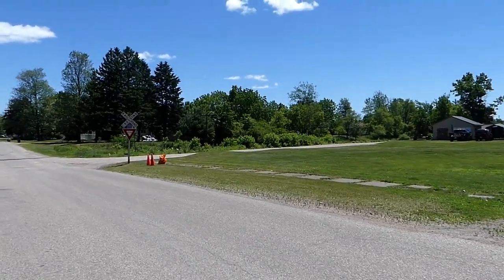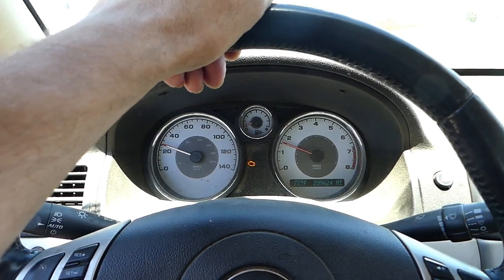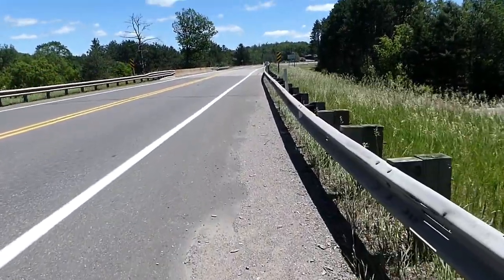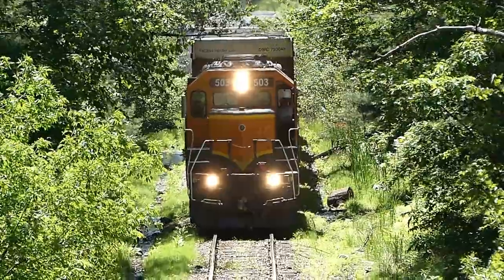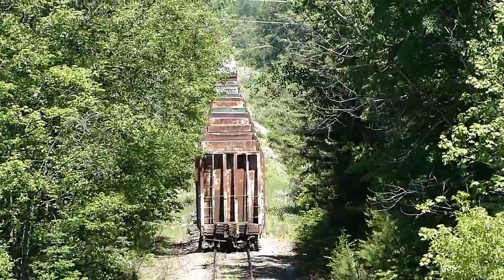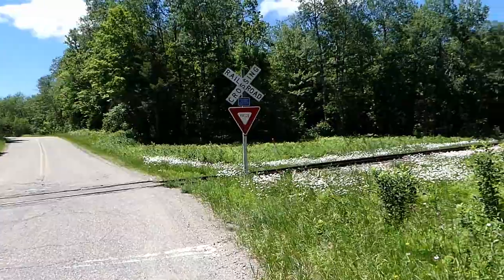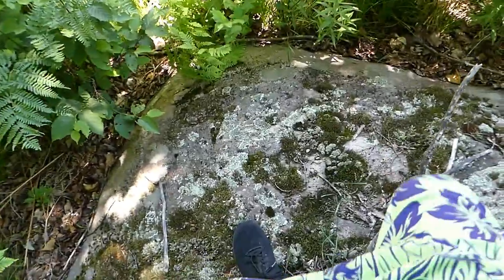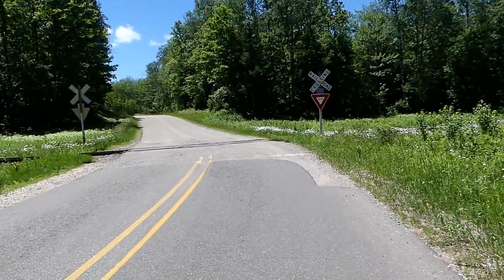That Was Weird Seeing ELS 503 (SD40) Going North, Plus NO Ticks Found Neither! | Jason Asselin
Knowing that ELS 402 and ELS 502 went north already, its strange to see ELS 503 going north before one of those others come back south.. I was confused at first as to what direction it was coming from.. I did see posted on the group that ELS 402 and 502 were northbound thru Amasa, MI. Seems the Escanaba and Lake Superior Railroad are spending some much needed attention near Channing. The last time I went thru there last weekend the yard was almost empty!